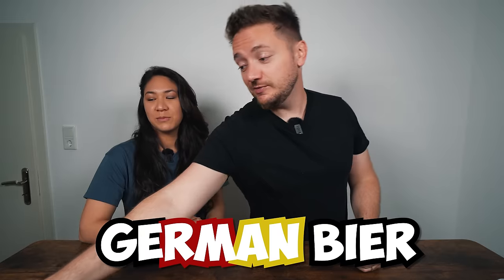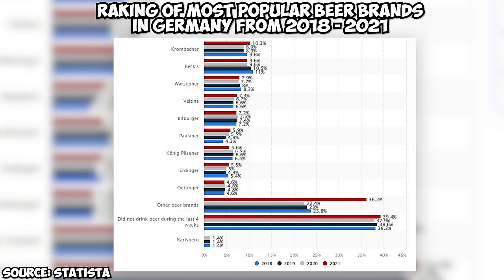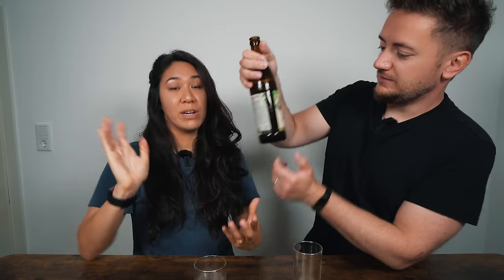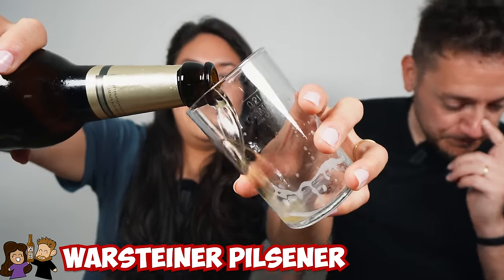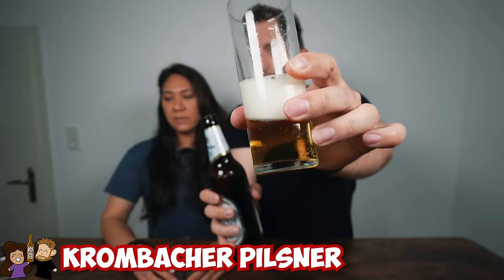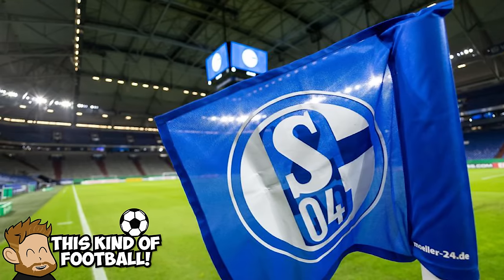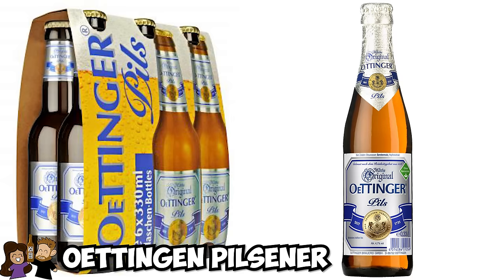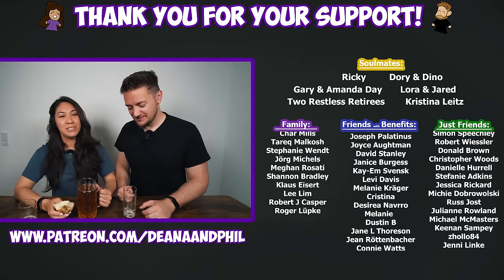Drinking GERMANY's MOST FAMOUS BEERS!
It's time for us to try 11 of the MOST POPULAR German beers! This topic can create heated debates amongst the beer community and we are here to offer our unsolicited opinions! We hope you enjoy! ;) Let us know your favorite beer brand! Also, do you put ice in your beer? :P

Timestamps:
00:00 - What is this??
00:35 - Types of Beer Glasses
00:49 - Koenig
02:05 - Beck's
03:18 - Flensburger
04:52 - Paulaner
07:03 - Bitburger
08:06 - Warsteiner
09:55 - Patreon Soulmates
10:24 - Krombacher
11:10 - Snack Break!
11:57 - Jever
13:22 - Veltins
14:32 - Erdinger
14:55 - Weissbier: Paulaner vs Erdinger
16:24 - Oettinger
17:00 - Taste of Pilsner Beer
17:25 - Fuechschen Altbier
18:00 - Phil's Favorite
18:08 - Deana's Favorite
18:16 - The best beer of all time!!
19:20 - What's your favorite beer?